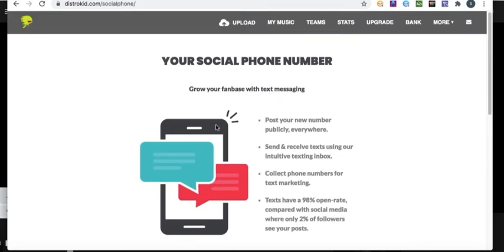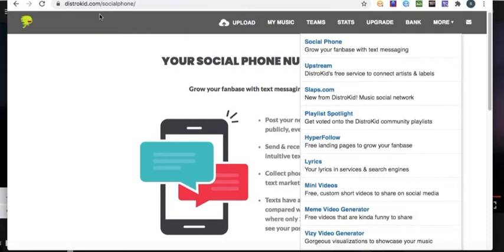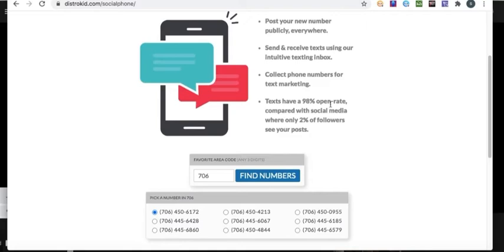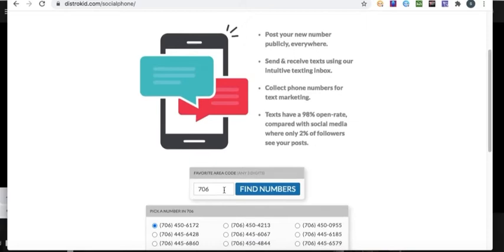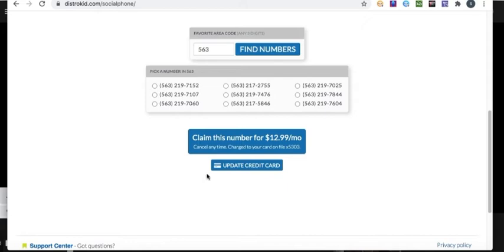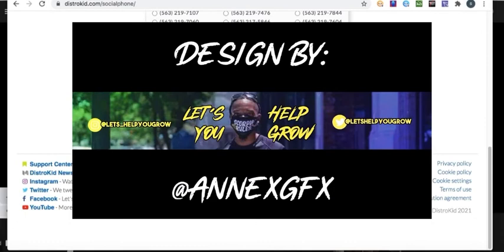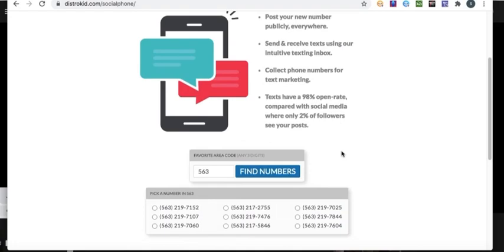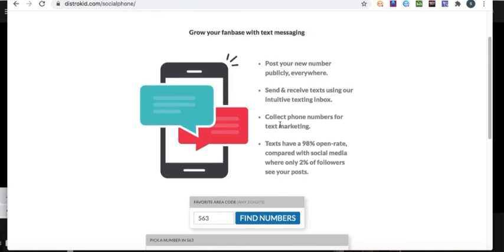How To Text Your Fans Using Distrokid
In today’s video We’ll be discussing how you can interact with your fans one on one by texting your fans by using a new feature on distrokid called YouTube social phone number

Join me on @repostexchange and promote your music by trading reposts with likeminded SoundCloud creators.

Also if you purchase any services you get added for free or if u comment below I will add you to it make sure to follow and like my playlist as well

Check out Digit. It's a service that automatically saves your money, so you don't have to think about it.

if you want to sell your music online while having 100% rights , also pitch to sync licensing to tv shows, radio stations and movies then you should sign up for this it’s free ! upload as much music as you want FREE

Make Sure You Follow LetsHelpYouGrow On social media To Stay Updated And To Get Promoted..
 Also Dm My IG or Twitter To Get Posted For Free

If You Looking To Grow More In Your Career As A Upcoming Artist AND 100% Serious While willing to be teachable and Coach able .

I love TuneCore! It’s the best way to sell and share your music online and they let you keep 100% of the sales revenue!

"Discover How To Make Your Own
Adult Board Games With More
Hot SEX & Fun Foreplay Ideas"

FIFA21 ULTIMATE TEAM MILLIONS, MADE EASY
Join the Most Complete and Advanced Ultimate Team PROTrading Tools and Methods Website in the World.

Music Streaming Services - For Spotify , YouTube , Apple Music & Instagram